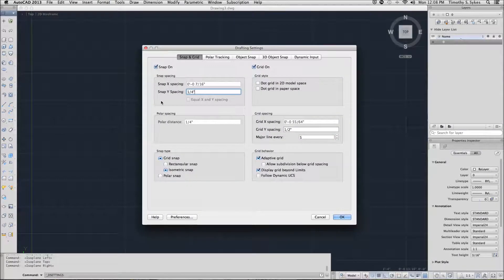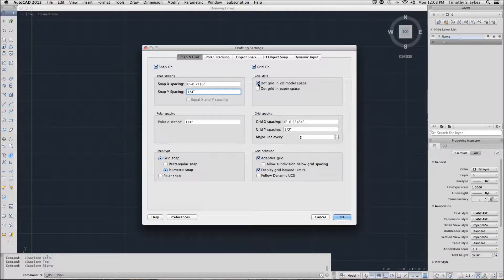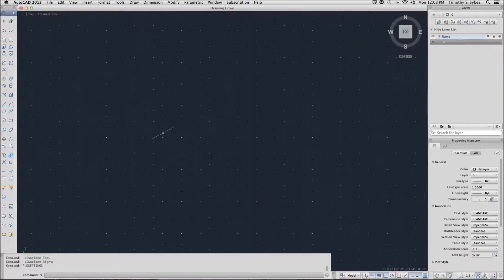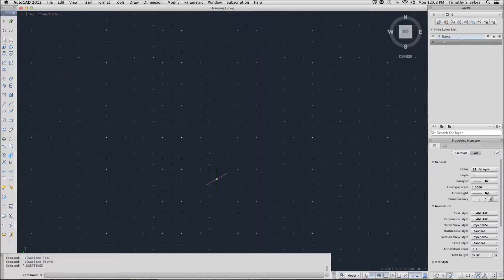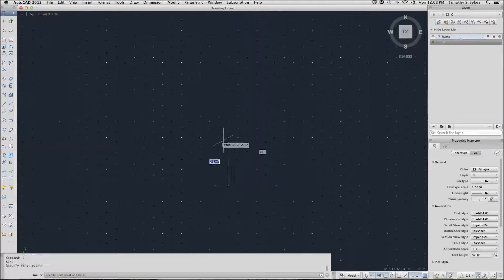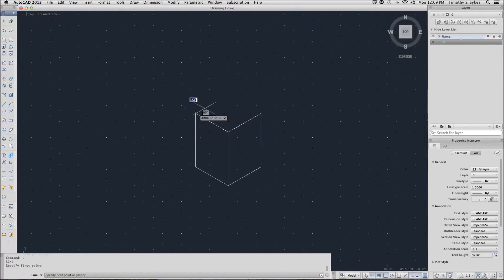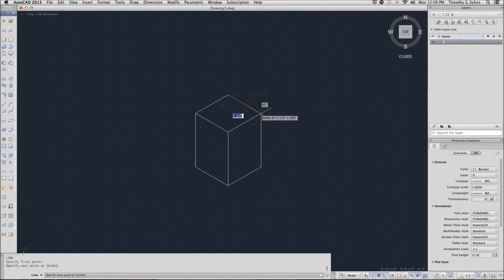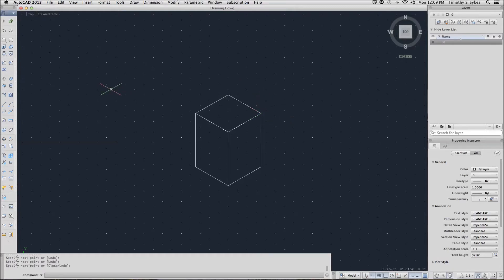3 6a: Isometric Drawing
Exercise 3.6a: Isometric Drawing